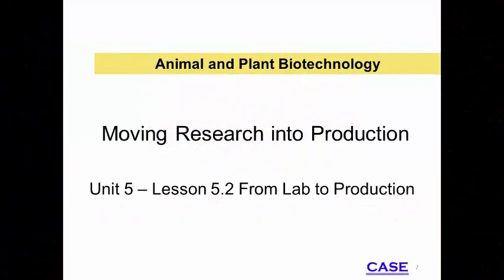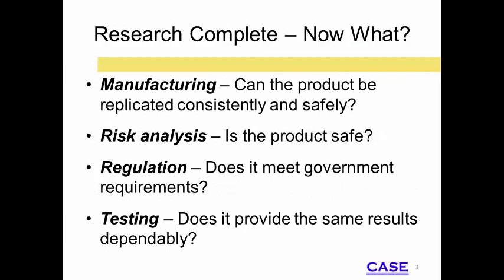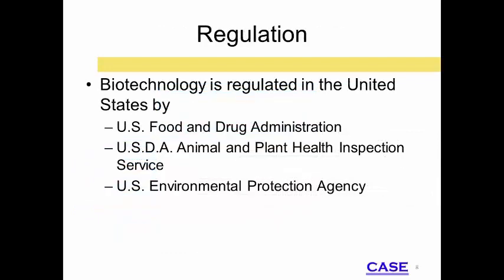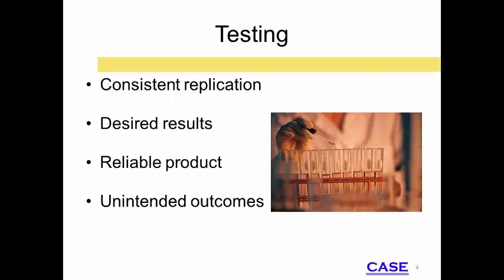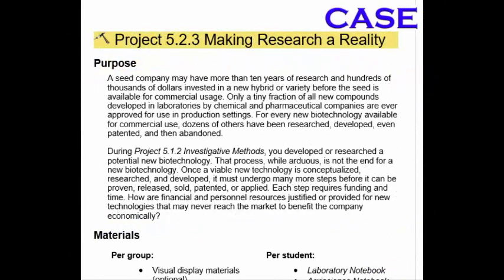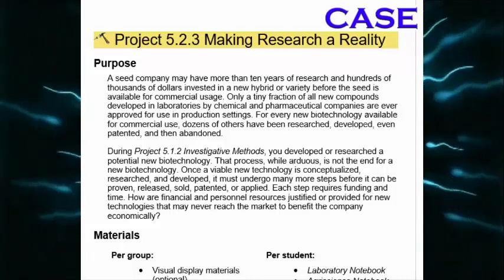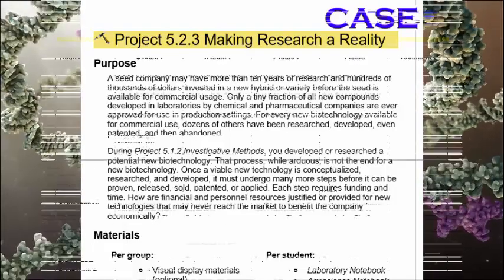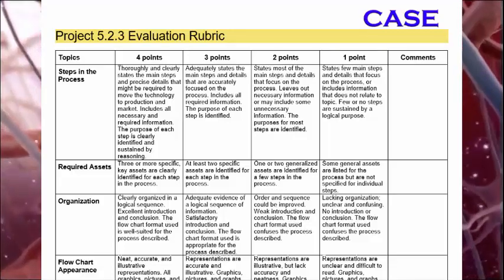APB - Moving Research into Production